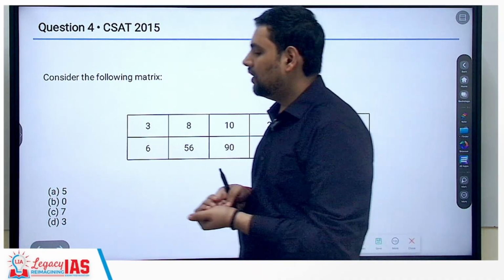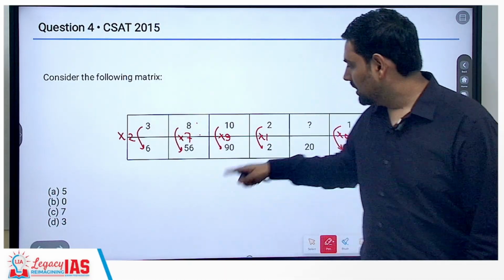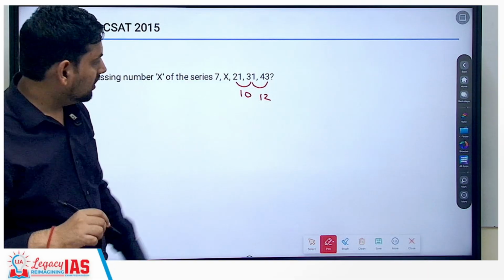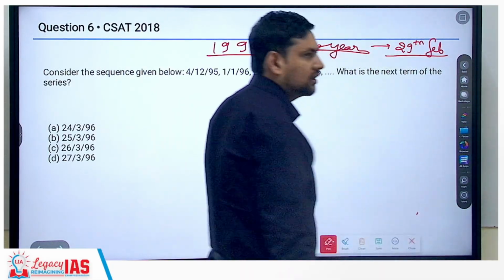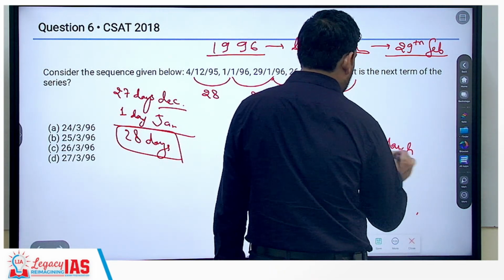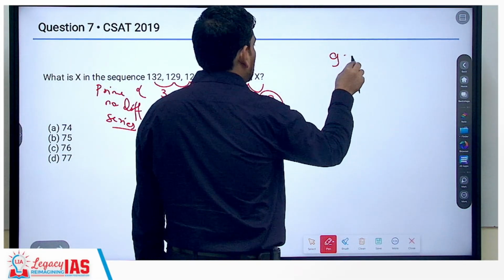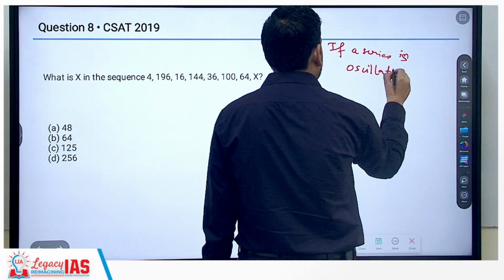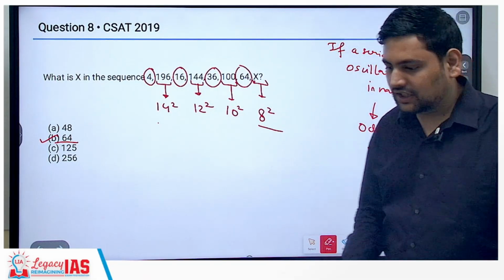Number Series Previous Year Questions l CSAT Lecture for UPSC Prelims 2026 l Video 2 l Legacy IAS